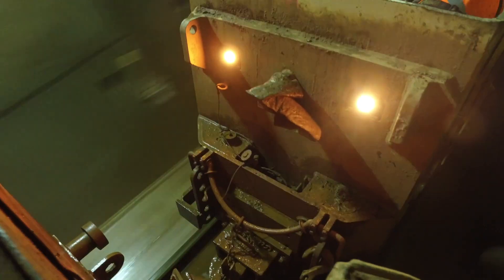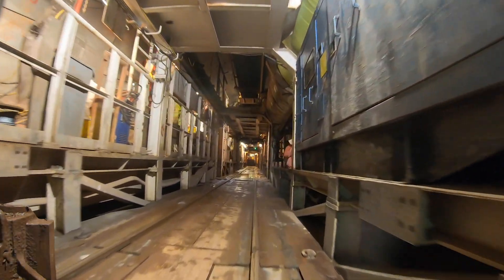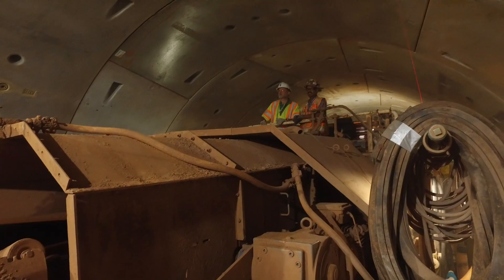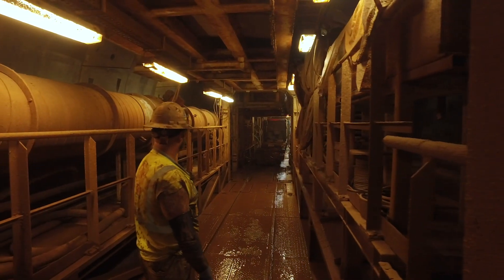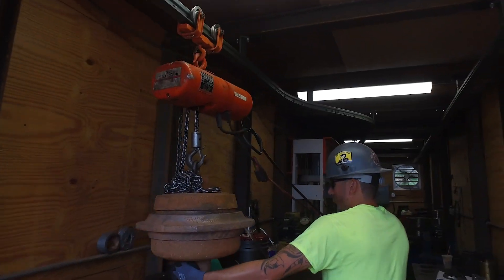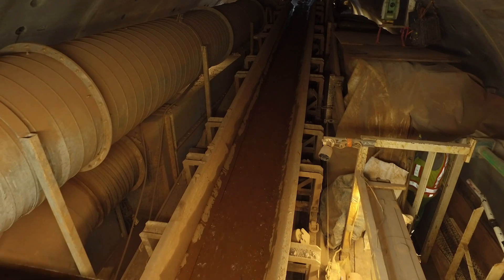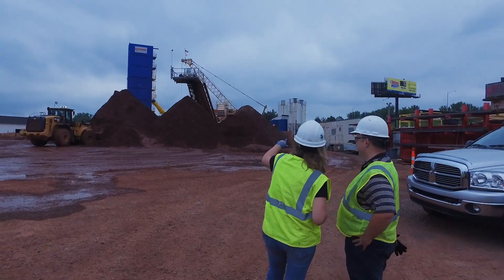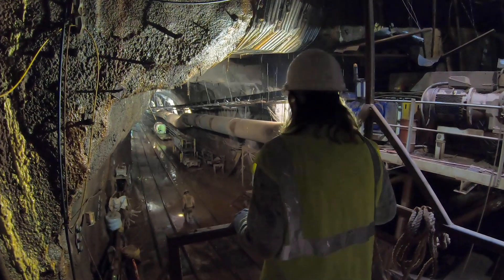South Hartford Conveyance and Storage Tunnel Update August 2019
The latest update on the MDC's South Hartford Conveyance and Storage Tunnel! Take a ride over 200 feet underground and see the first mile of a 4 mile long tunnel being built from Hartford to West Hartford.